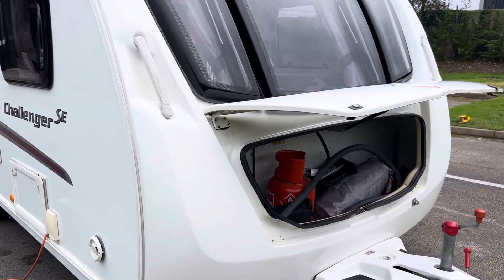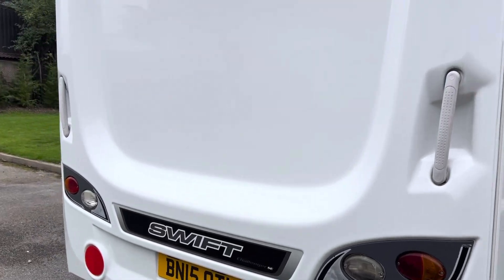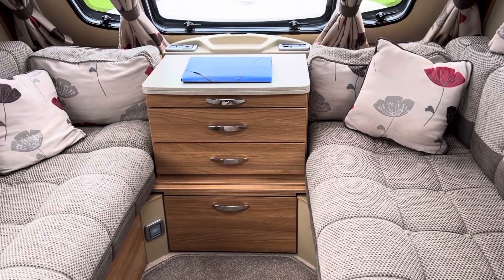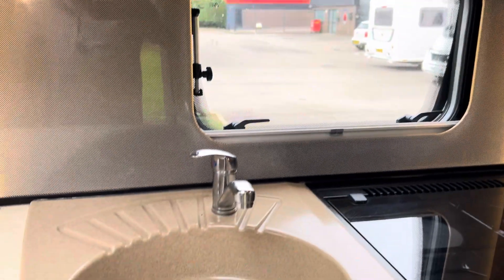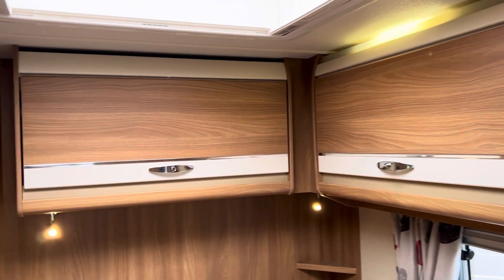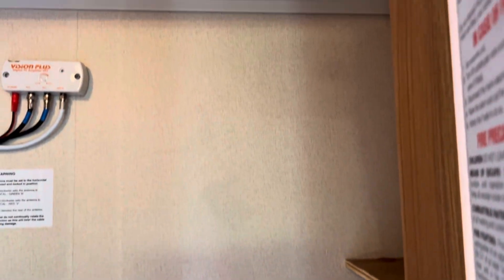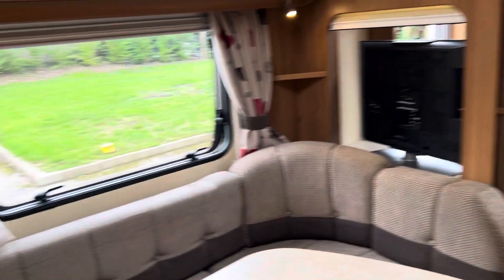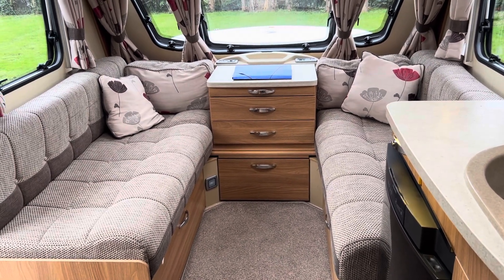15 October 2024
Challenger